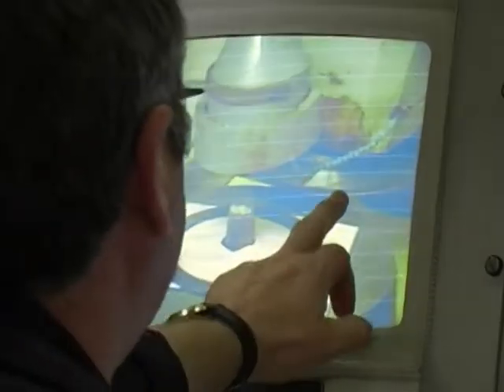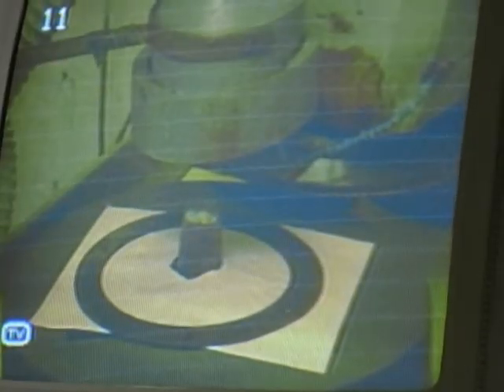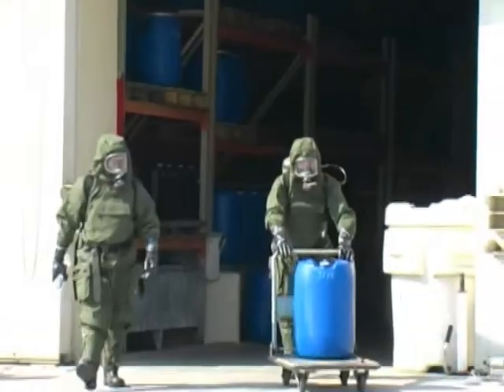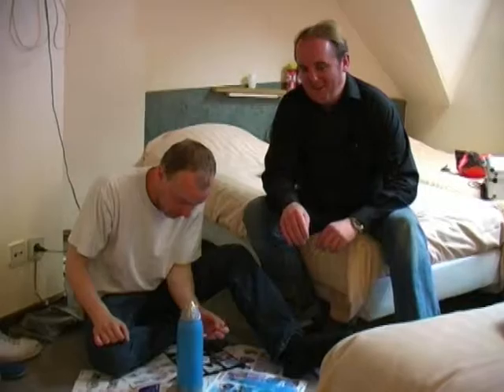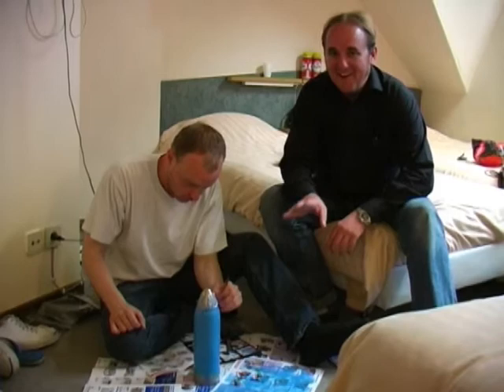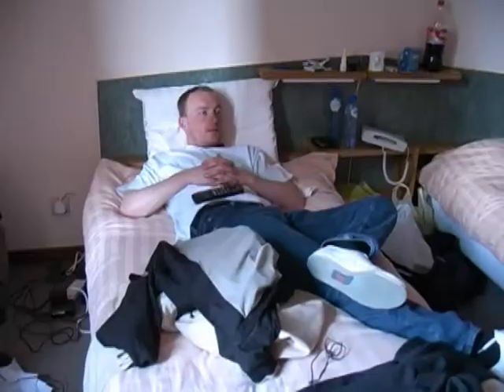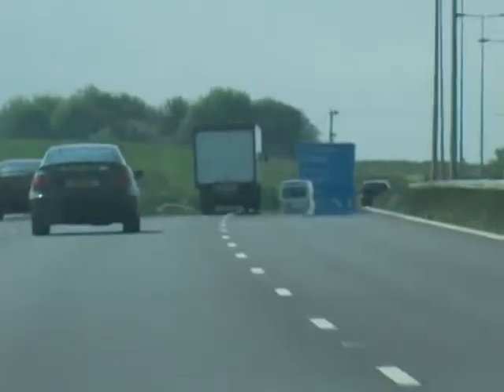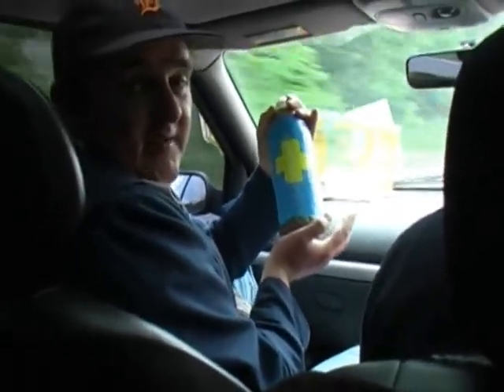The Truth About Weapons Of Mass Destruction - PART 9